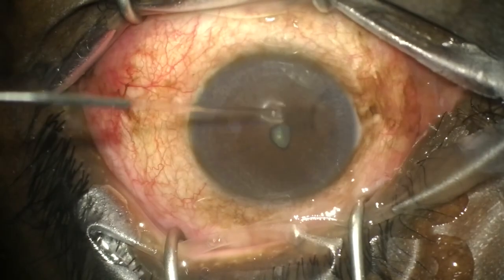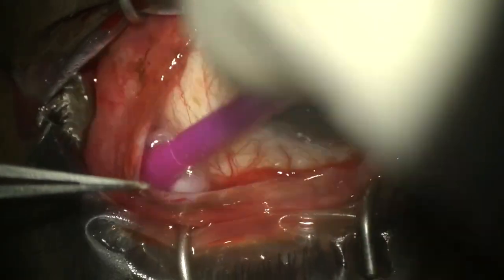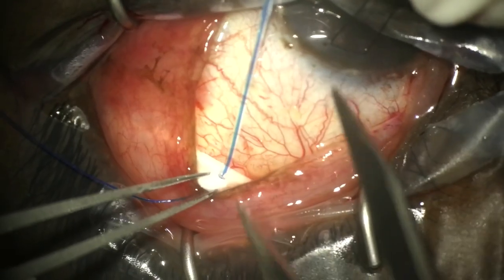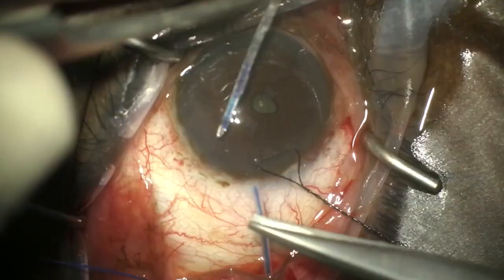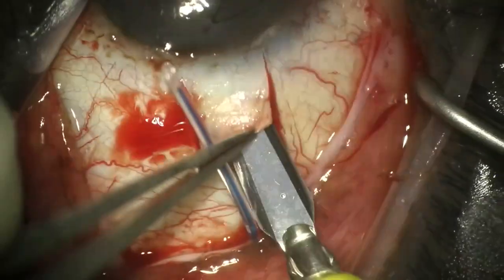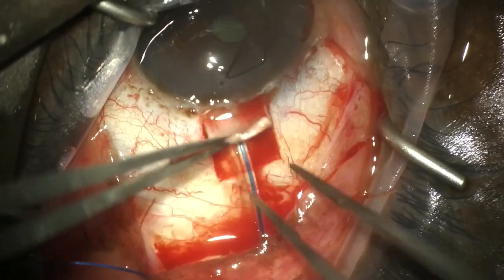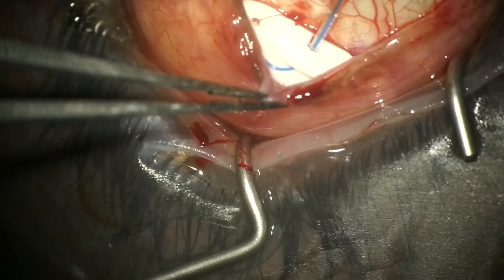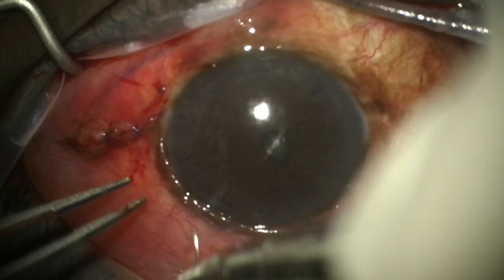eyePlate-300s glaucoma device implantation by Dr. Imran Masood.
Glaucoma device eyePlate-300s implantation by Dr. Imran Masood (UK, Birmingham).

The eyePlate is manufactured and commercialised by Rheon Medical (Lausanne, Switzerland).